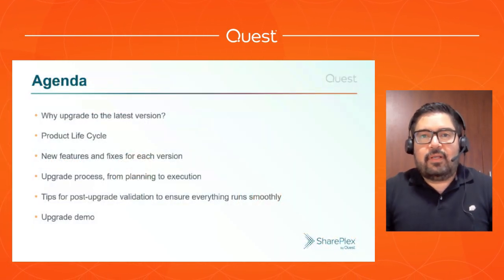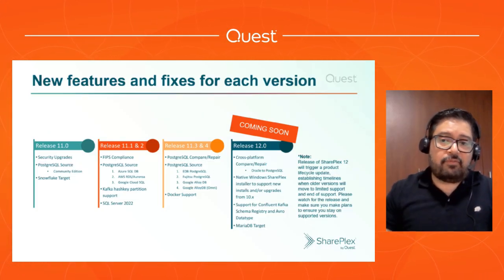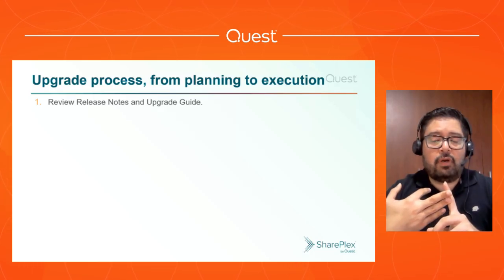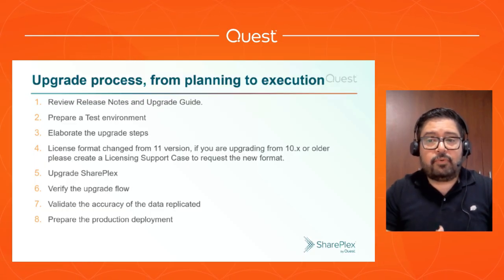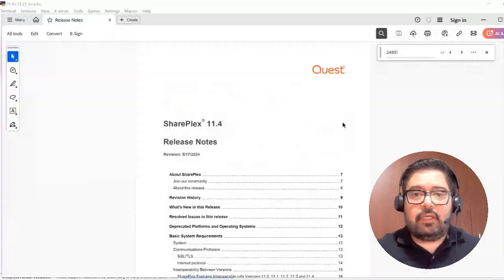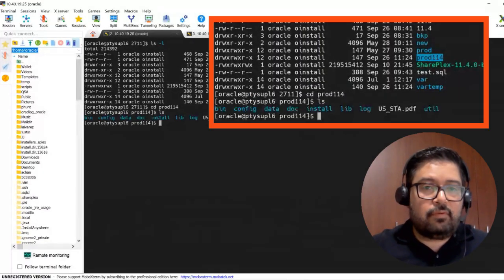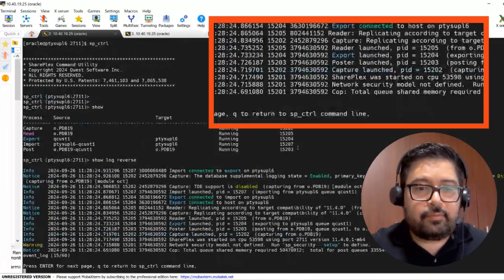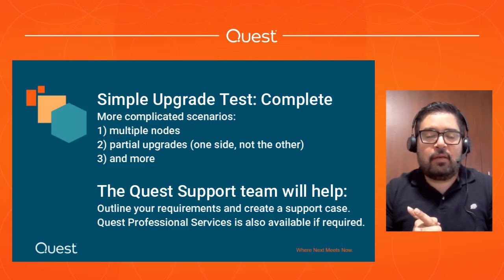Skills 101 : SharePlex - The Why and How to Upgrade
This video is a guide for upgrading SharePlex, presented by Jessica and Jorge. The session covers the importance of upgrading to the latest version of SharePlex, detailing the benefits such as improved security, stability, performance, and new features. Jorge outlines the upgrade process, emphasizing the need for planning, testing in a non-production environment, and validating post-upgrade to ensure everything runs smoothly. He also discusses the product life cycle, the significance of staying on supported versions, and the steps involved in the upgrade process, including checking compatibility and preparing documentation. The session concludes with a live demonstration of the upgrade process and an invitation to a future session on SharePlex administration. Participants are encouraged to ask questions throughout the presentation.

For additional SharePlex 101 Skills videos, please visit our